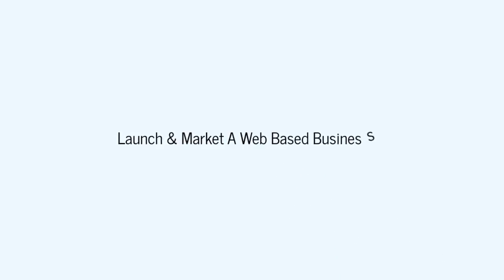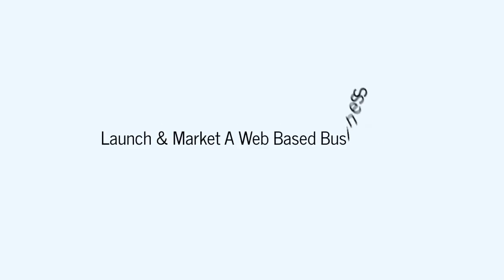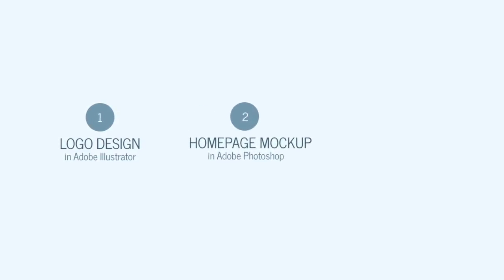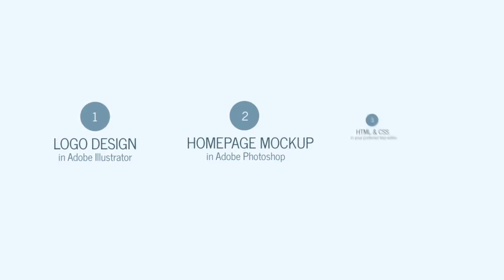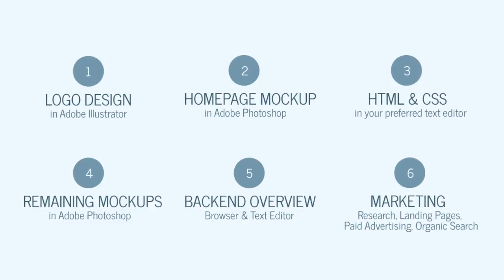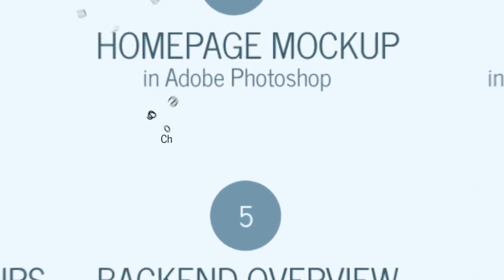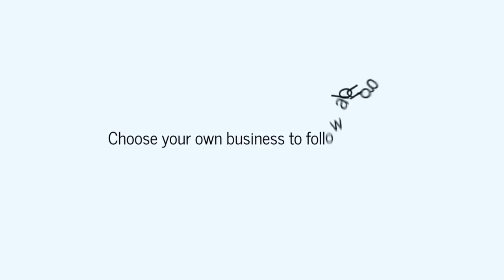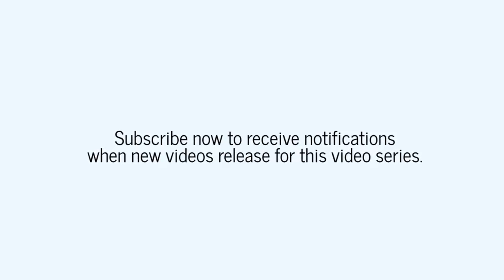1. Launch & Market a Web Based Business - Introduction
- An introduction to the video series on launching and marketing a web based business.